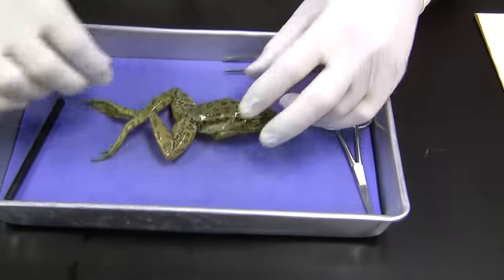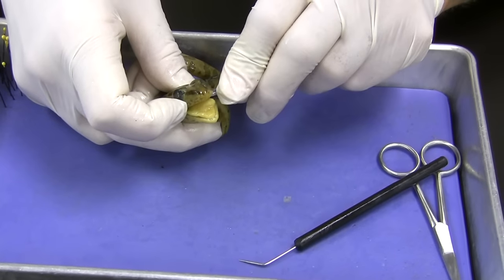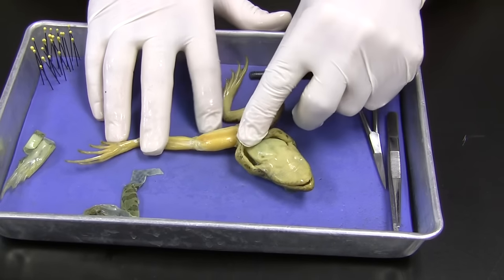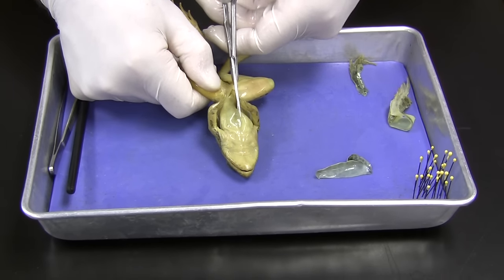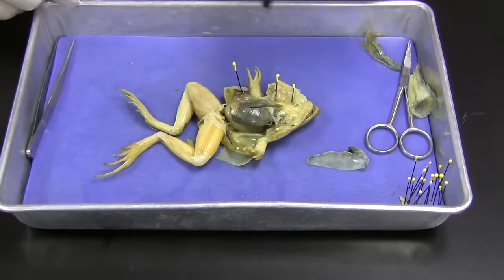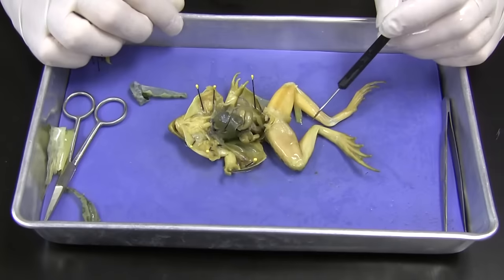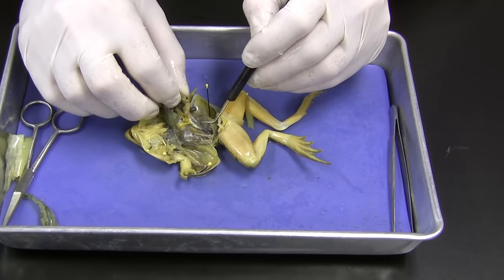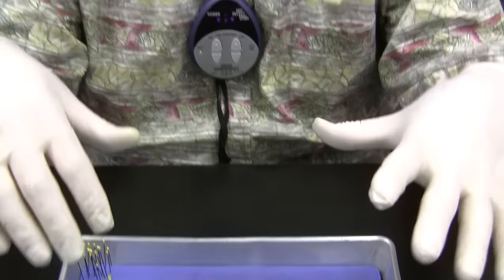Frog Dissection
Learn basic vertebrate anatomy through the frog dissection.
For dissection equipment